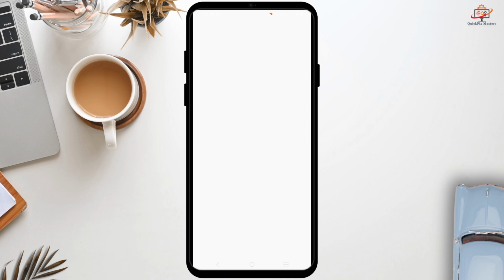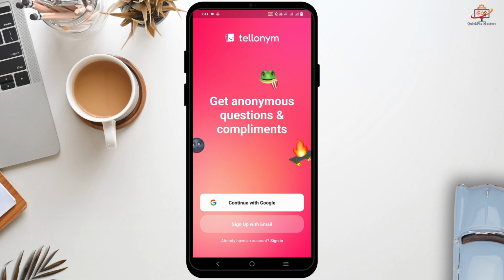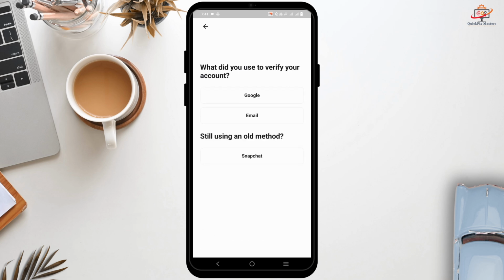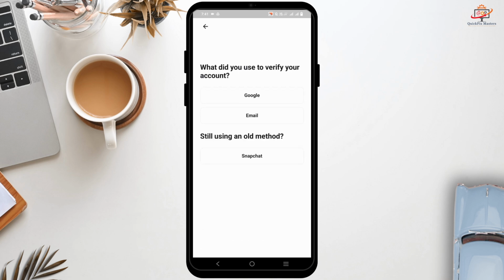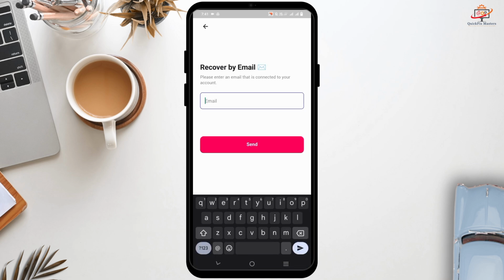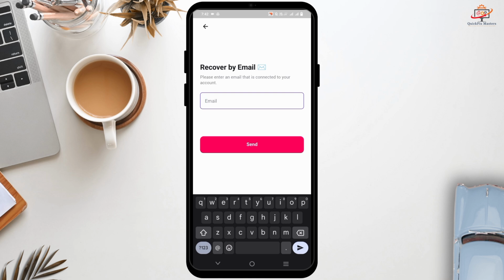How to Recover your Tellonym Account | Reset Tellonym Password | 2024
How to Recover Your Tellonym Account | Reset Tellonym Password

Locked out of your Tellonym account? Follow this step-by-step guide to recover your account and reset your Tellonym password.

**Timestamps:**
0:00 - Introduction
0:10 - How to Recover Your Tellonym Account